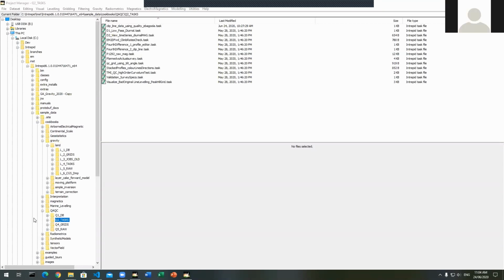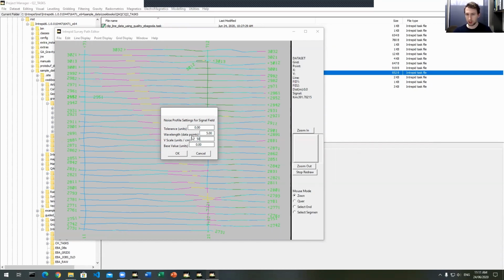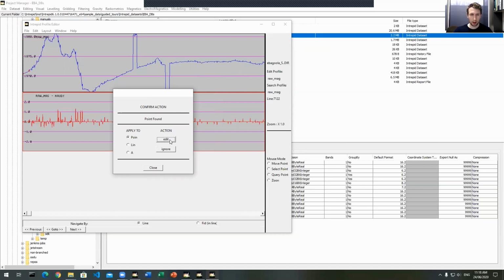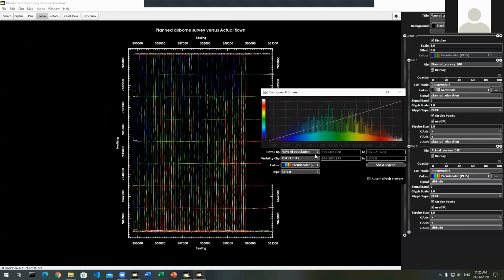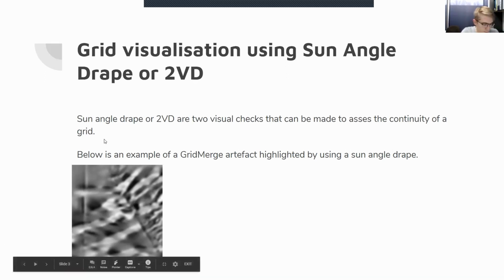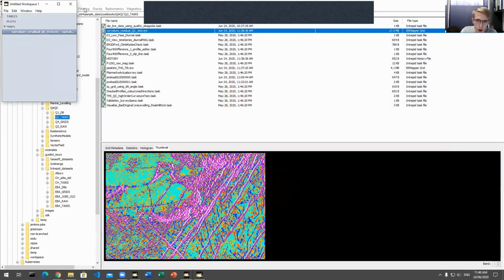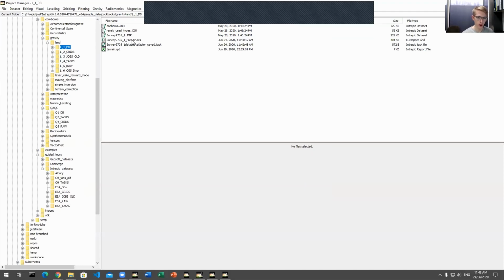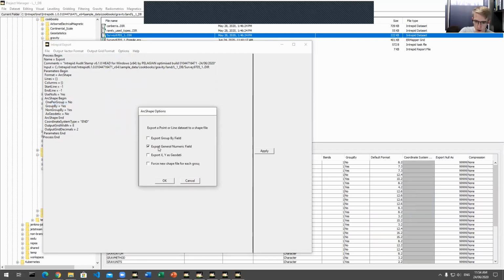7 Intrepid3D QAQC